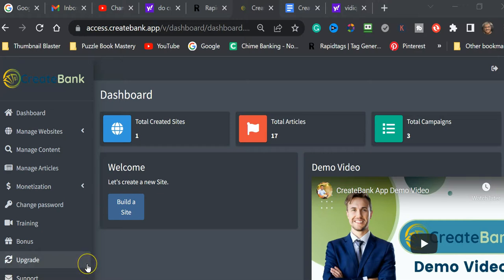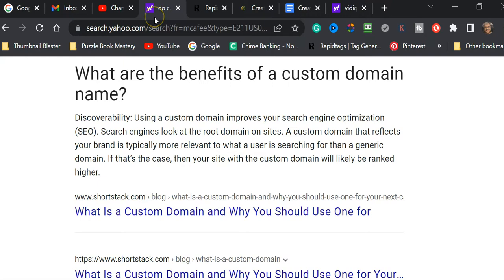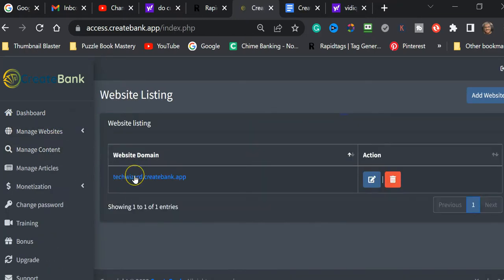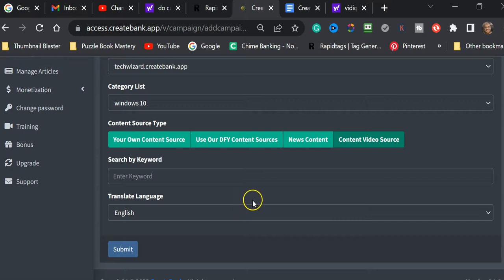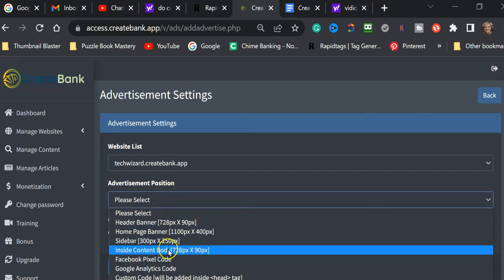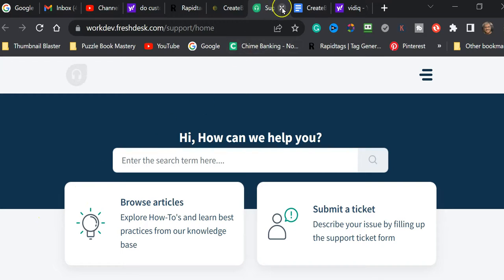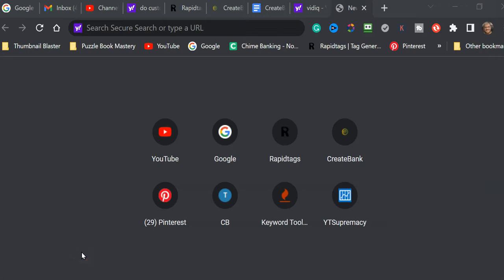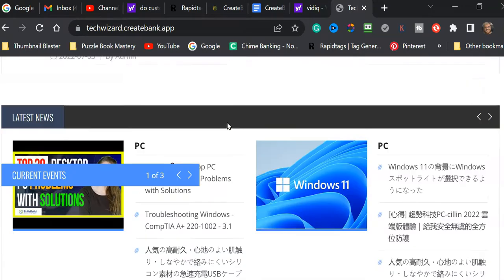CreateBank Review and Tutorial: A Comprehensive Look at the Platform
Createbank is a software app being sold on Warrior Plus. The video is a short walk through and tutorial of Createbank. It shows you the user interface and how easy it is to set up and work with. You can monetize your site that you create and profit from it too.